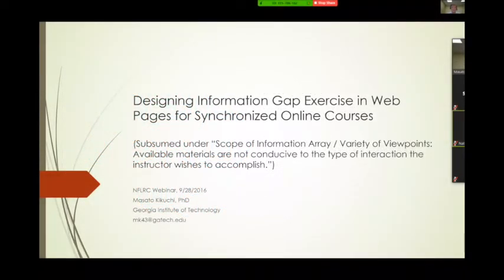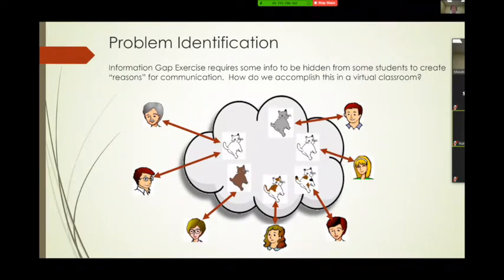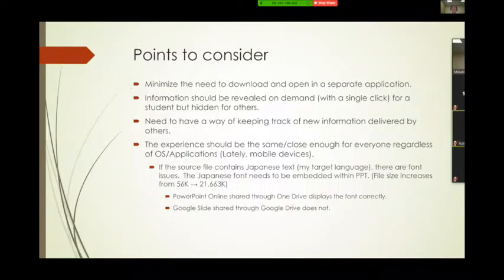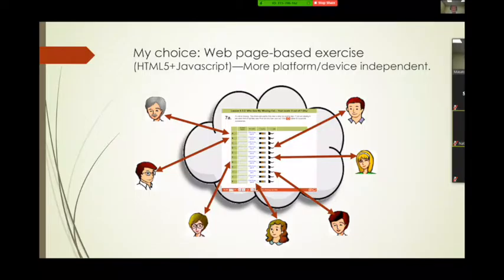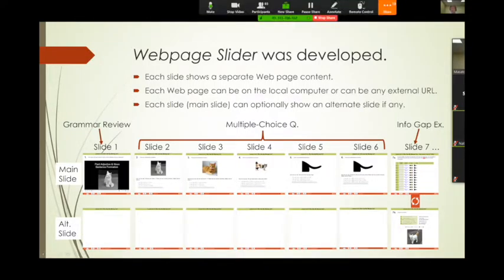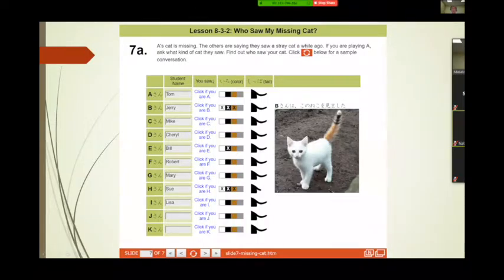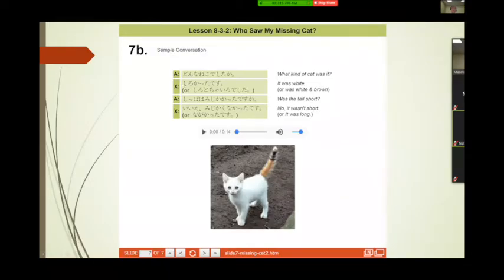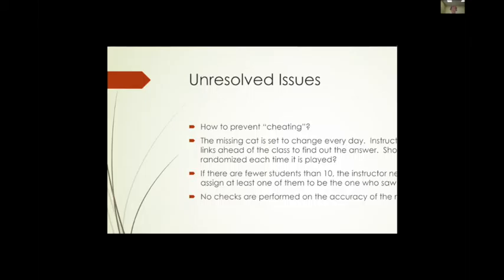OLP 2016 Webinar: Lesson02